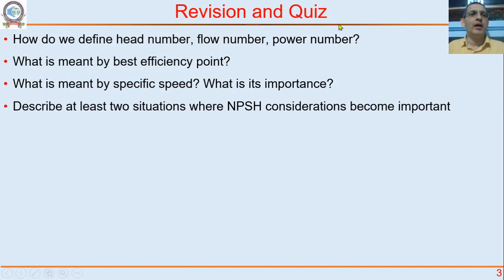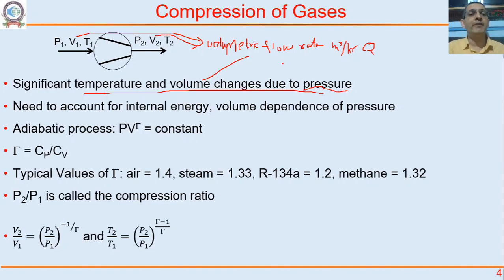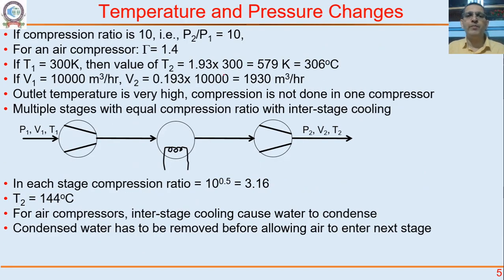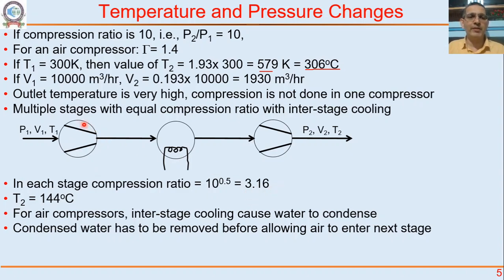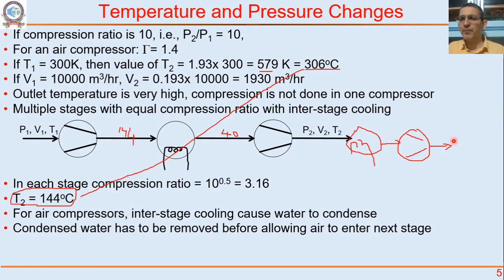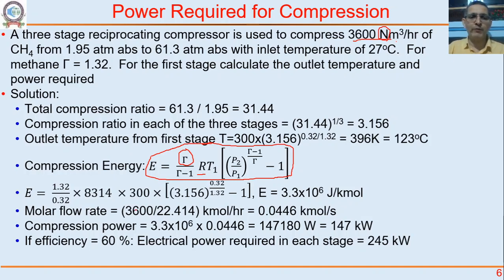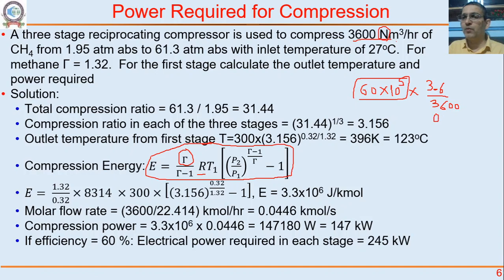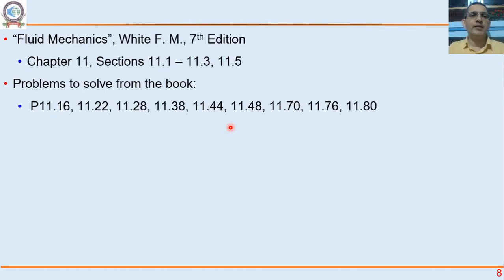CET 1101 Lecture 12: Fluid Moving Machinery - Part 3